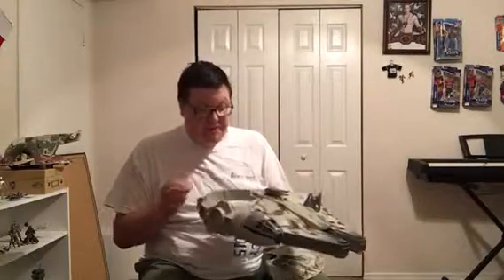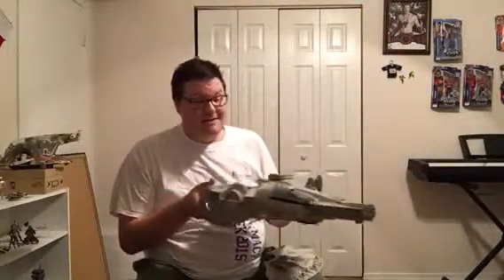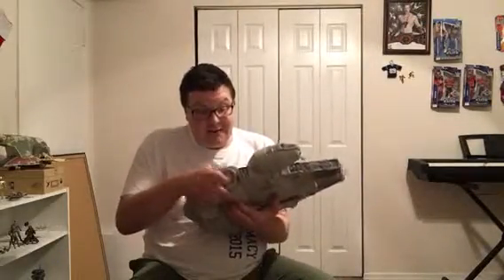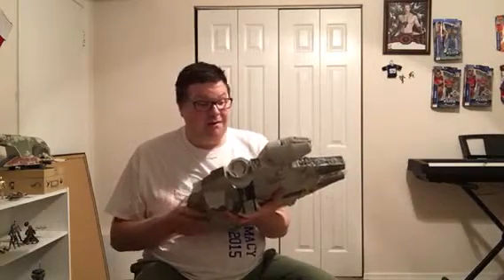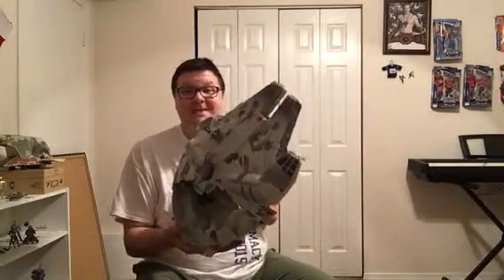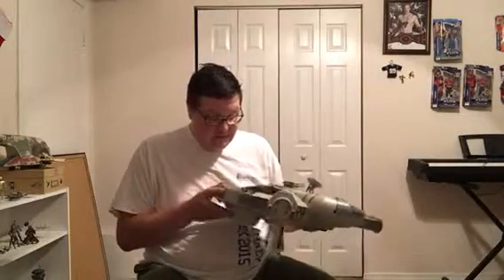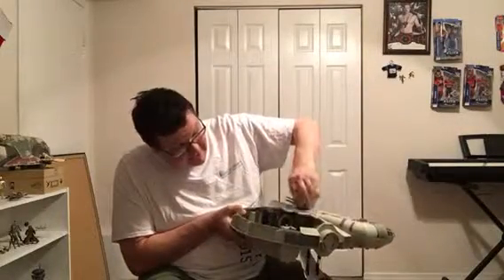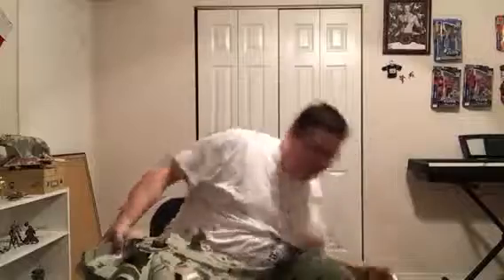Happy holidays from WITB!!!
You got that in the mail? You're braver than I thought!